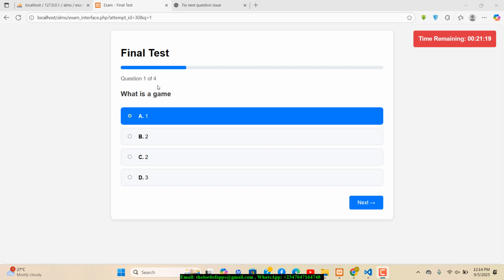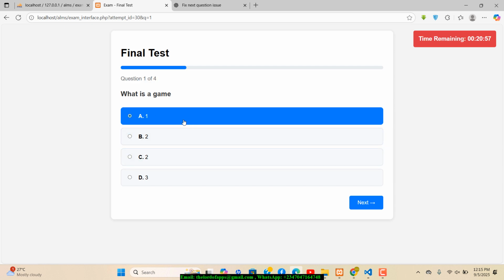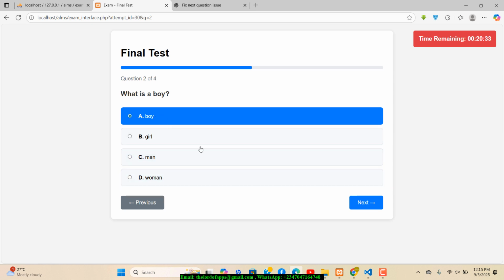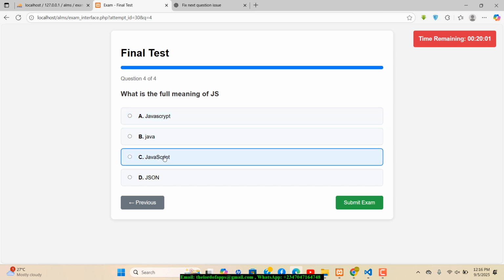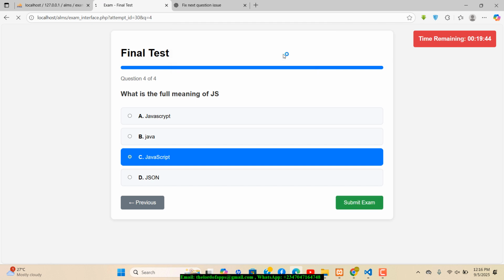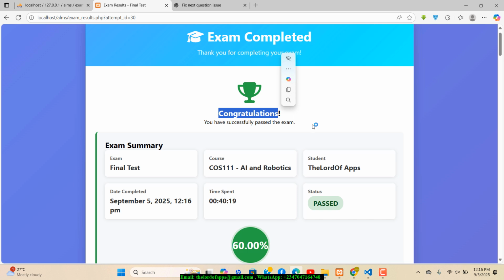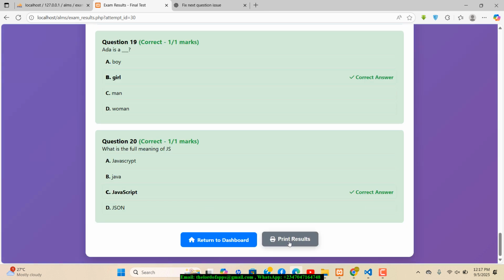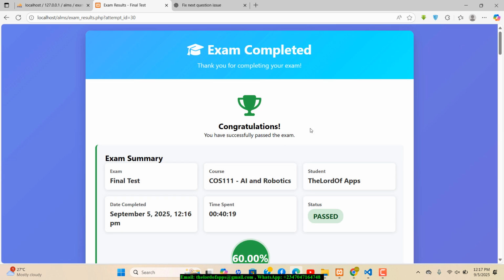Automated CBT Exam System coded from the scratch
Automated Exam System coded from the scratch